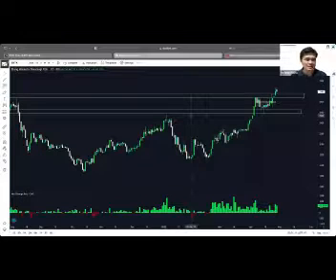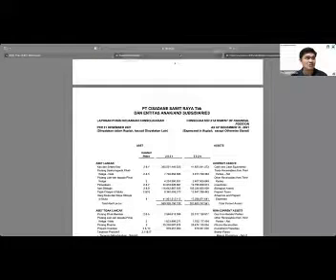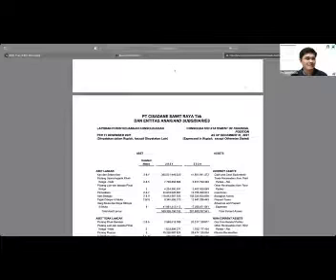FOREX CFD AND CRYPTO TRADING TRAINING FOR FTMO CHALLENGE PART 3